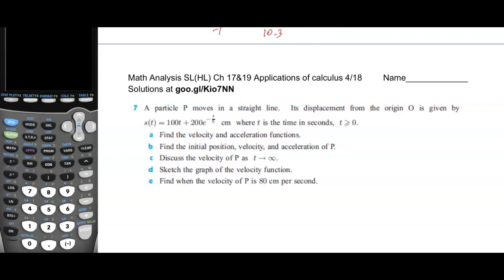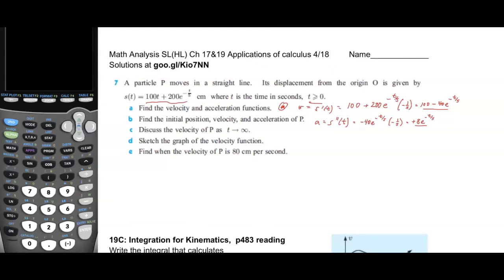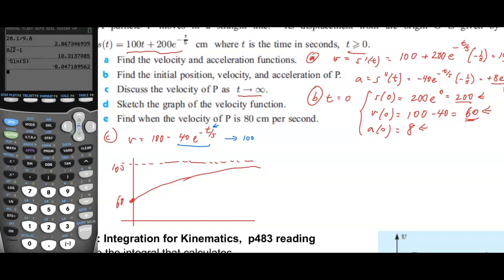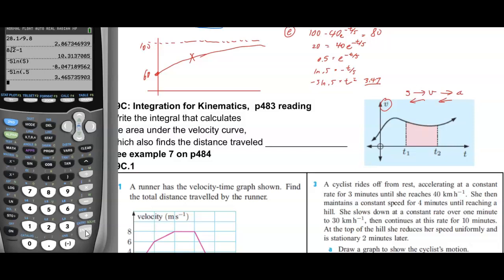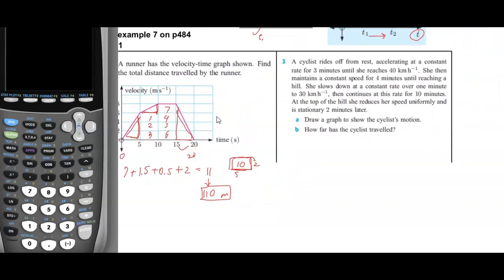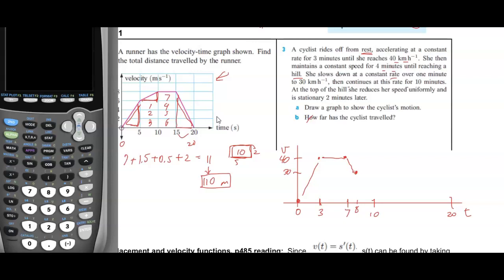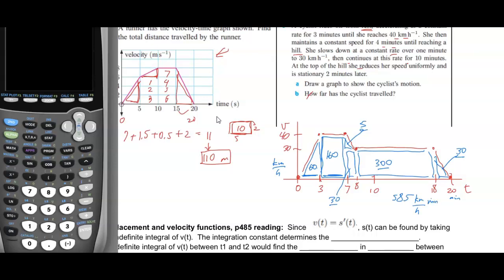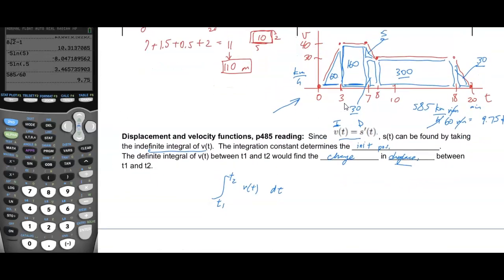MAASL apps of calculus p4